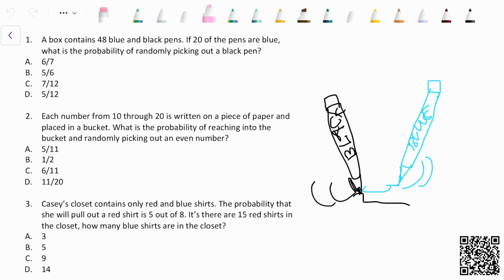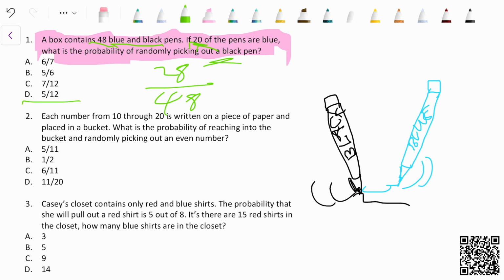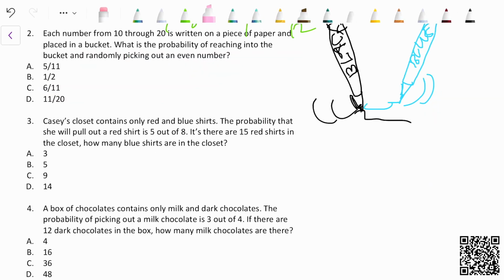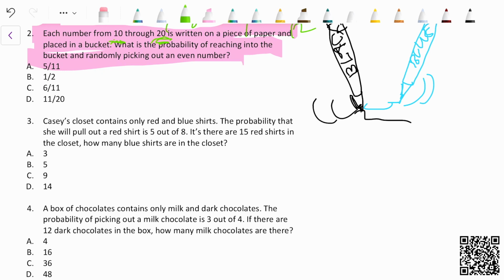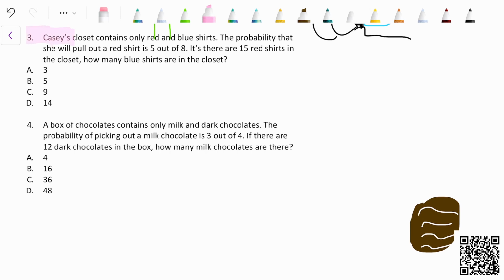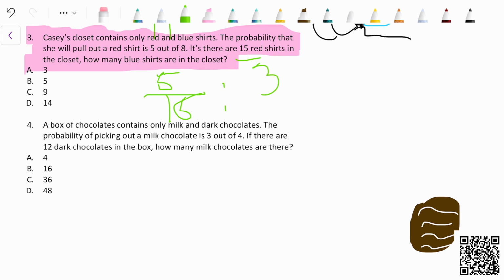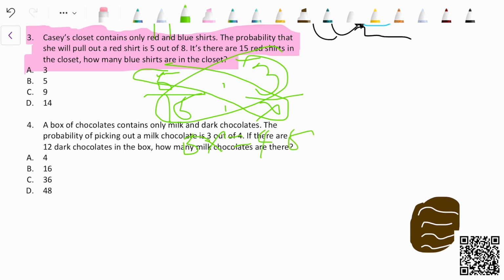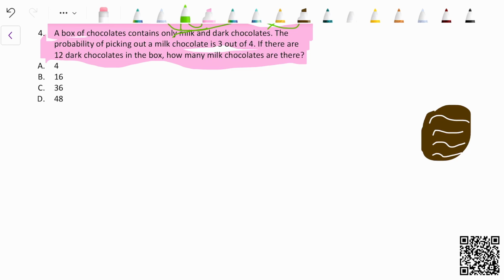ISEE064 Data & Probability 4